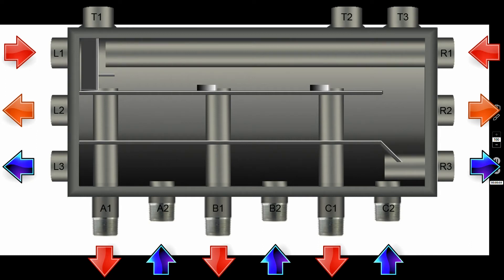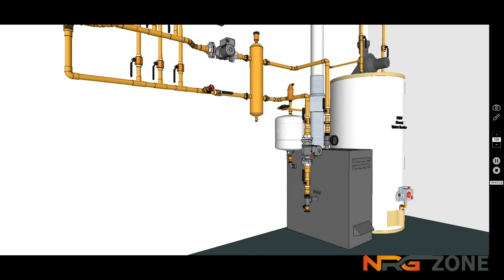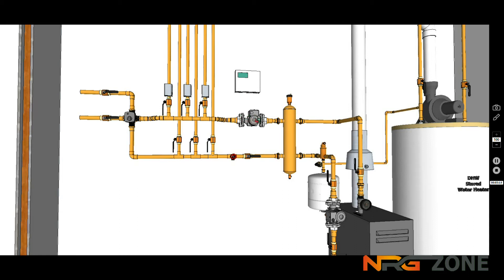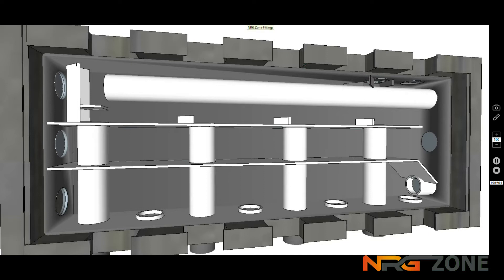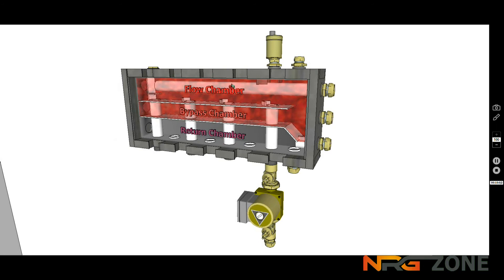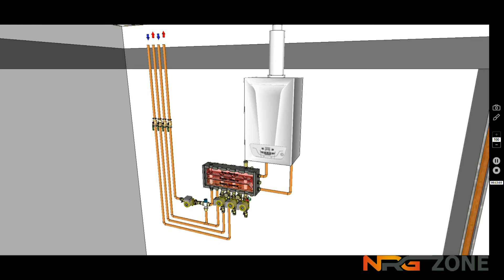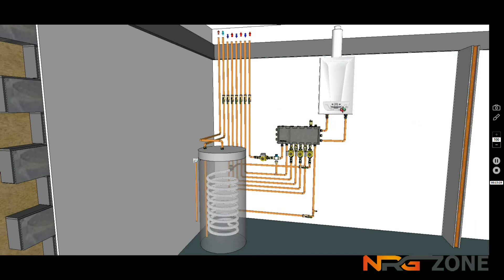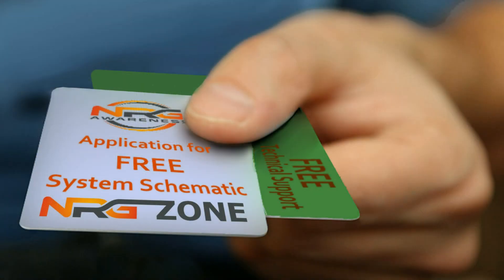Conventional Heating System v NRG Zone with Condensing Boiler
This technical presentation describes the differences in how a conventional 'Low-Loss' header based heating system compares to the simple yet highly effective NRG Zone method from Energy Awareness.

The NRG Zone system is not only easier understand, simpler to install, it is also much more economical and effecting in generating thermal comfort and hot water requirements.